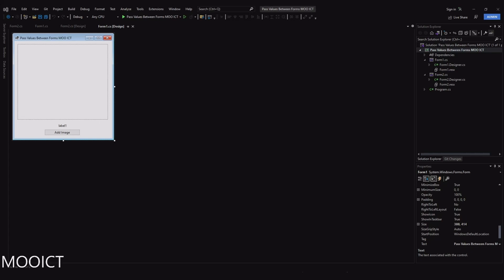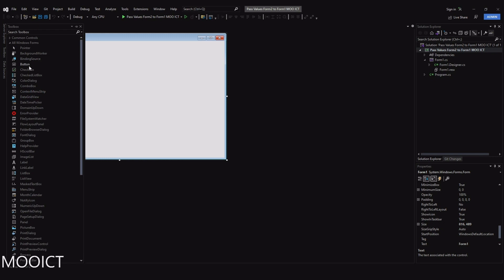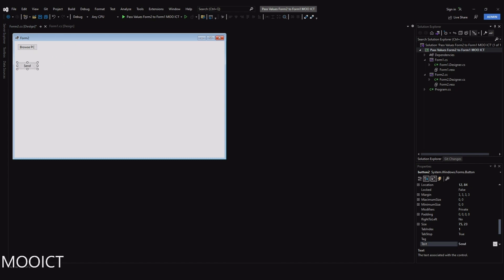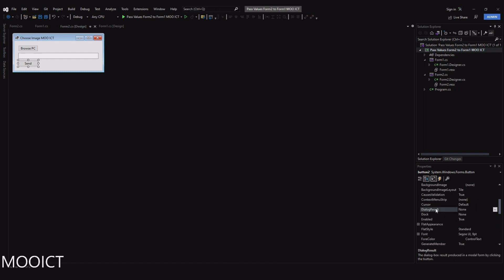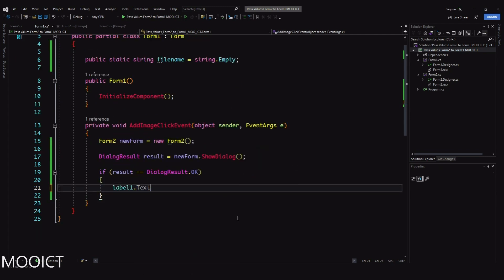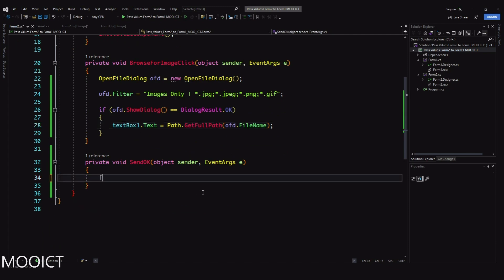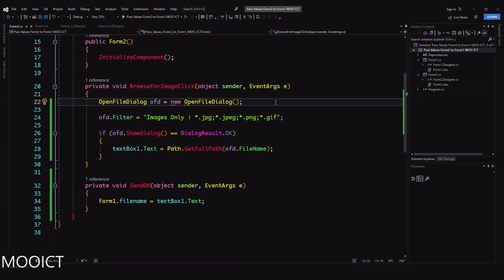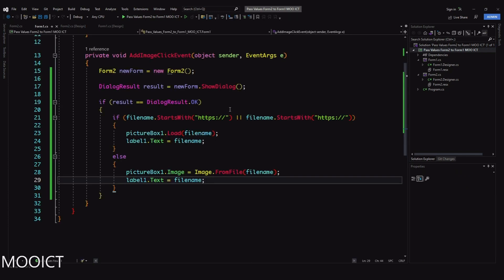Change Data Between Forms in Visual Studio C# Tutorial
In this tutorial we will be creating a image viewer between multiple windows forms that will help us change the image by either loading the image from the PC or to load the image from an URL. We will do this creating 2 forms in visual studio, one to show the picture with its location and the second one will be used as picture browser window. Follow along with this quick tutorial and learn how to change data between two forms in visual studio.